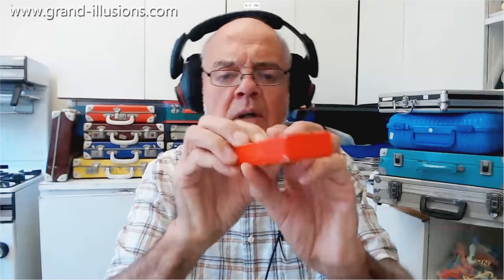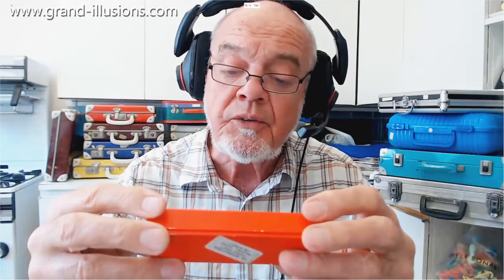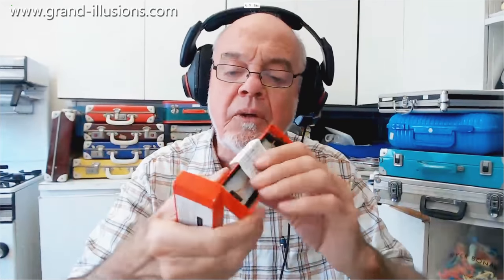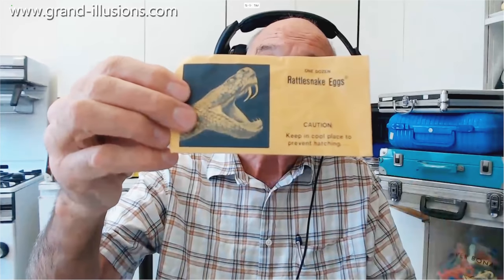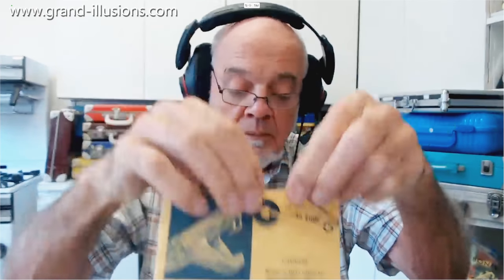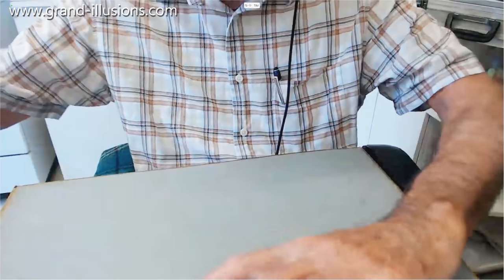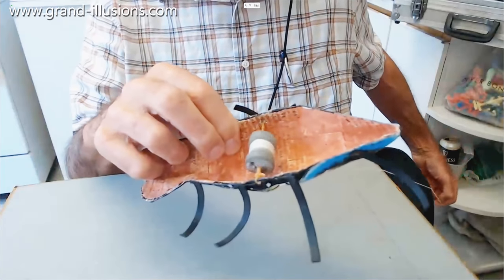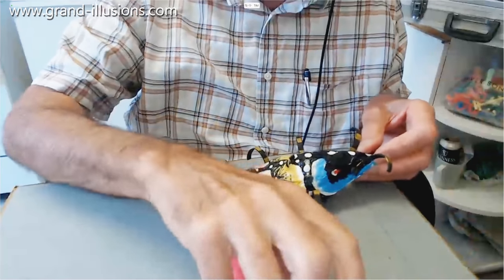Elastic Tim!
Back in 1993, Tim was attending a puzzle party in The Netherlands. As his contribution, he handed out a small box to everyone, marked Zbyshevia Puzzle. The label explained that this was an unusual puzzle from Russia made from a light woven material, and its colours fade quickly in bright light. Tim had made about 120 copies, so he could give one to everyone.

Well, it was a practical joke, a rattler which makes a sudden noise when you open the box, caused by the piece of metal spinning round as the tightly wound elastic band was suddenly released.

This toy is similar to one that is more than 50 years old, the envelope labelled Rattlesnake Eggs! Open it up, and it rattles ferociously. However it is only the elastic band, no snakes!

Tim then shows a couple of small spheres with little pointy bits sticking out. Each sphere has two halves, held together by an elastic band. You twist them in order to wind up the internal elastic band. Let go and the two halves rotate, however they do this very slowly since there is a friction ring inside, which prevents them moving quickly.

Next, a craft toy that looks a bit like a brightly painted lobster. Inside it has a rubber cylinder mounted on an elastic band. There is a thread wound round the cylinder, and this passes through a small hole in the back of the lobster. Place the lobster on the table, pull the string, which causes it to unwind, and simultaneously wind up the elastic band. Let go of the thread and the lobster scuttles quickly across the table.

Finally a toy called Twirly, which Tim bought back in the 1980s from his local supermarket for 32p. It came from a toy company called Humbrol. It consists of pieces of balsa wood, two plastic pieces and a large elastic band. When you assemble it, you can wind up the propeller and it will then fly up into the air. Tim liked it a lot, and contacted the company to buy more. However they said that there had been a fire at the factory and the moulds had been destroyed that were needed to make the two plastic pieces.